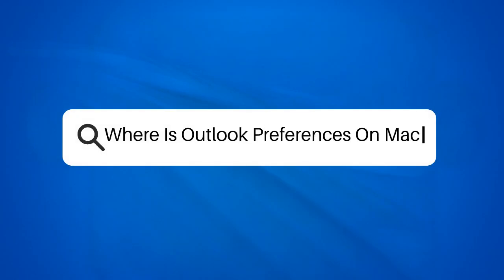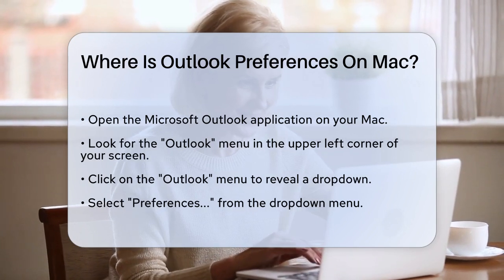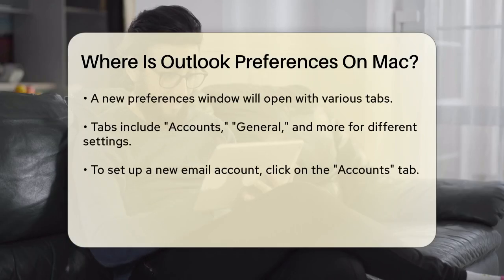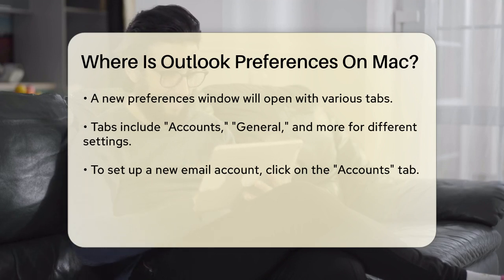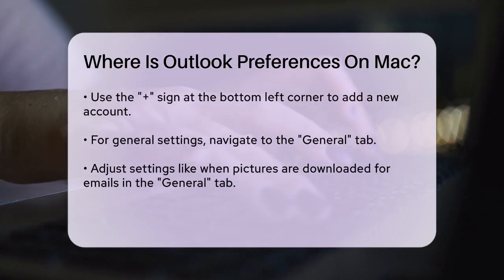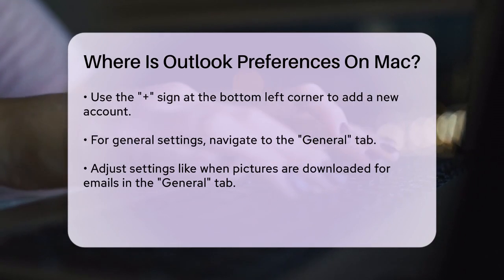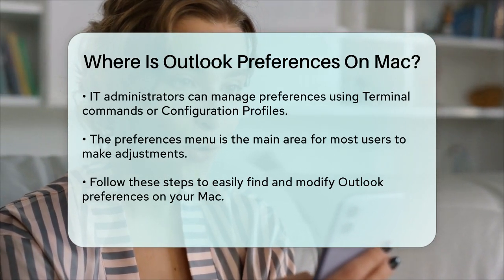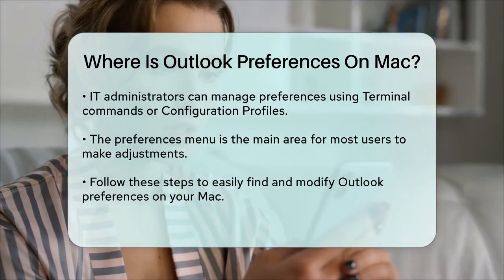Where Is Outlook Preferences On Mac? - TheEmailToolbox.com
Where Is Outlook Preferences On Mac? In this video, we will guide you through the process of accessing and adjusting preferences in Microsoft Outlook on your Mac. Understanding how to navigate the preferences menu is essential for optimizing your email experience. We will walk you through each step, making it easy to find the settings you need.

You'll learn how to set up new email accounts, manage your inbox, and customize various general settings that can improve your productivity. Whether you want to change how images are downloaded in emails or simply need to add another email account, this video covers it all.

Additionally, we will touch on how IT administrators can manage preferences using Terminal commands or Configuration Profiles, which can be particularly useful in a corporate environment. However, our focus will be primarily on the user-friendly options available directly within the Outlook app.

Join us as we simplify the process of finding and adjusting your Outlook preferences on Mac.